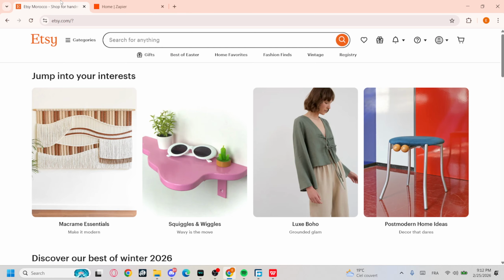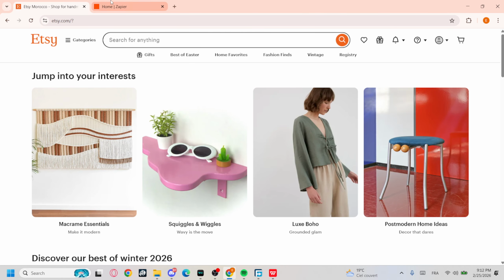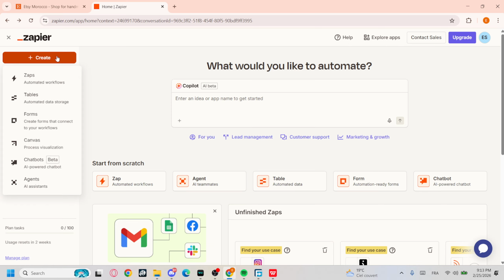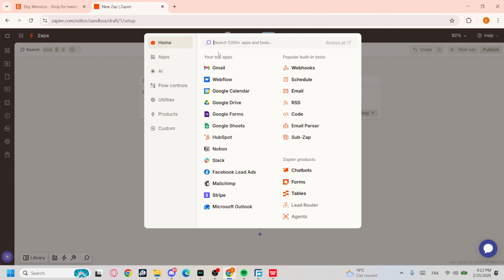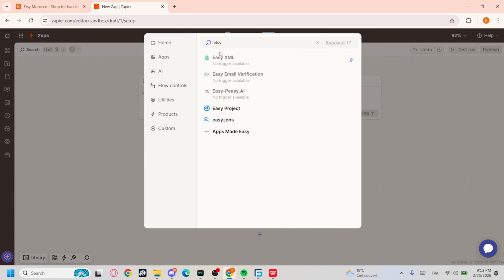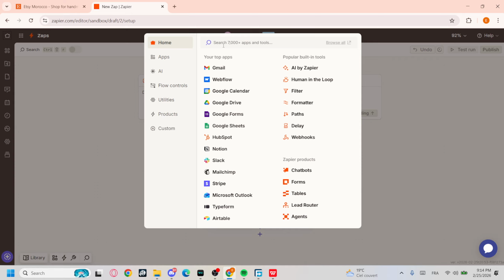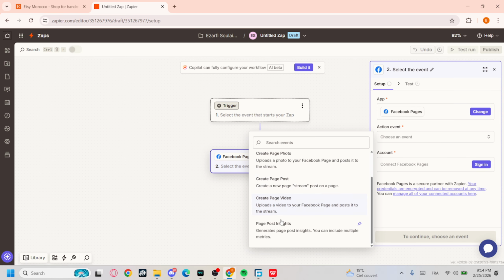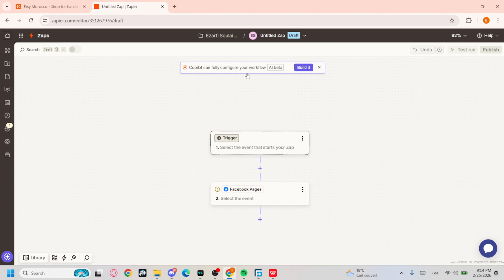How To Connect Etsy To Facebook Page ! Tutorial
Today we talk about connect etsy to facebook page,how to connect etsy to facebook page,how to connect etsy to facebook,how to connect etsy to facebook shop,connect etsy to facebook